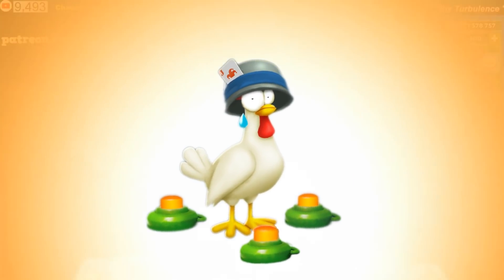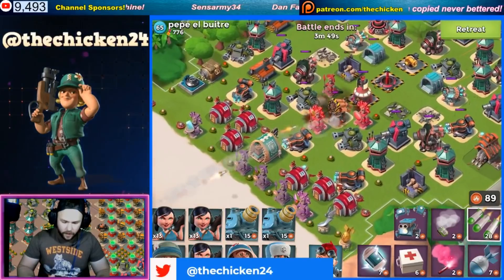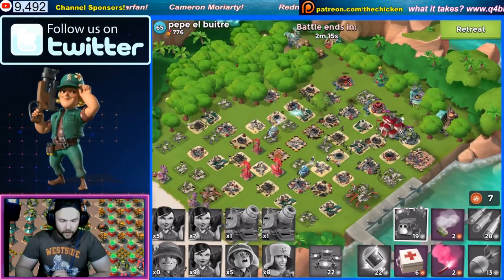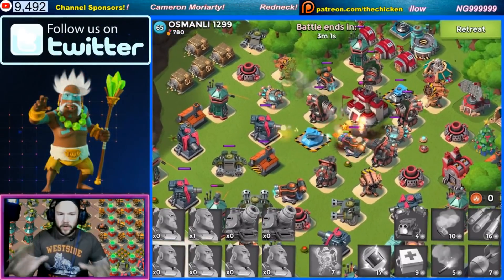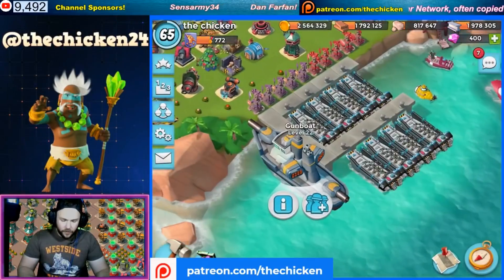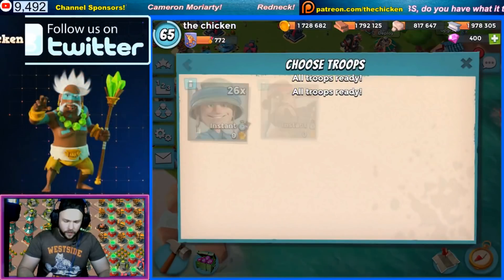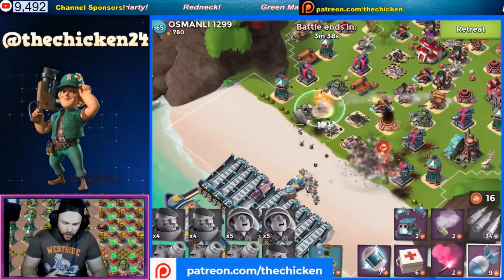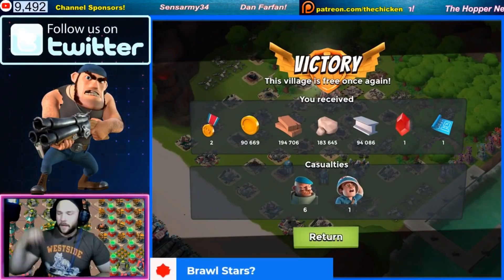NEW Rainmaker META Strategies in Boom Beach!!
Rainmaker Warrior & Zooka Rush Demonstrations in Boom Beach